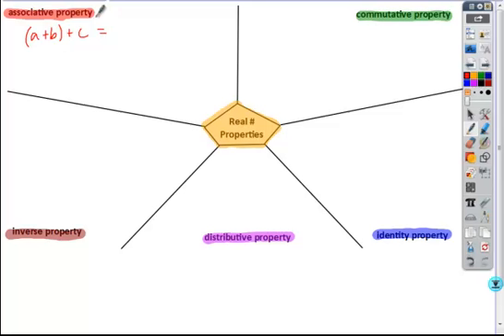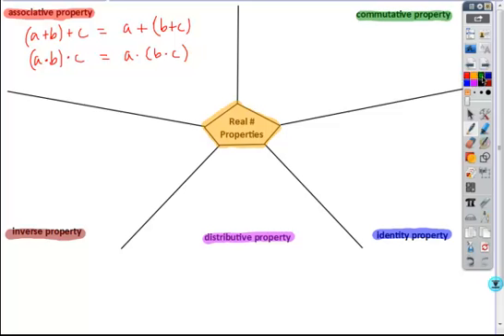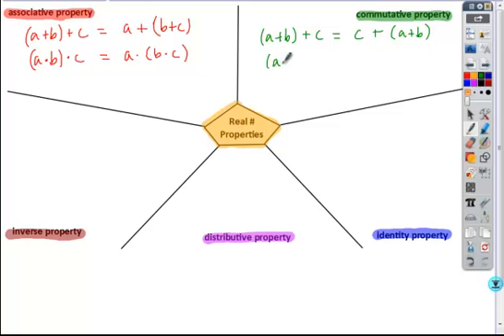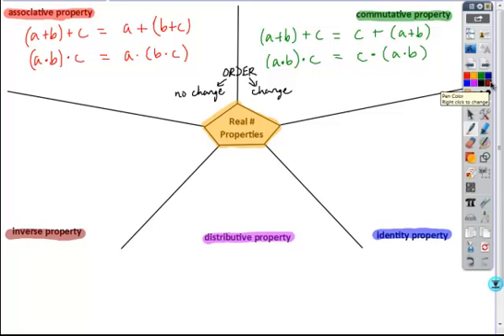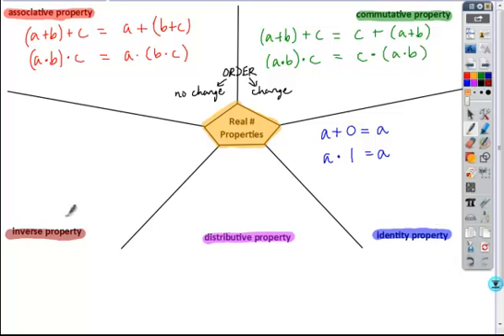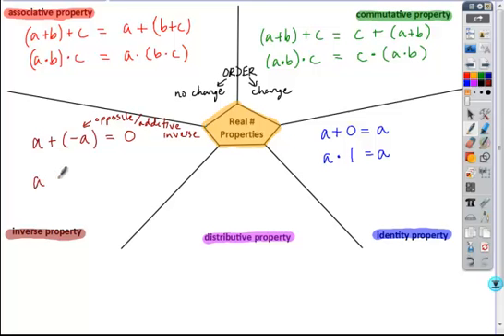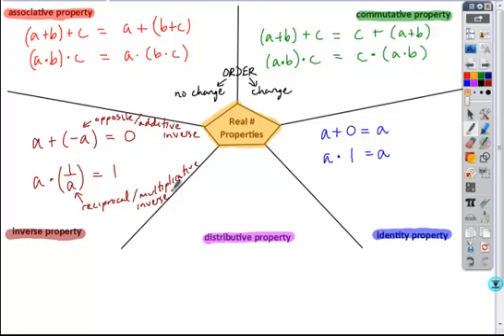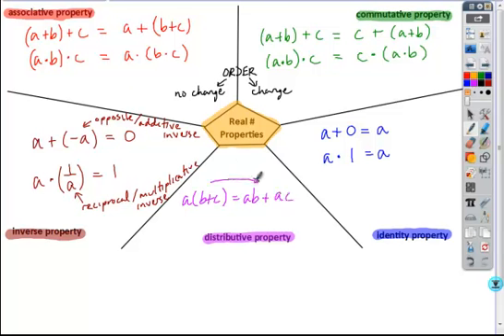1 1alg2 real num prop